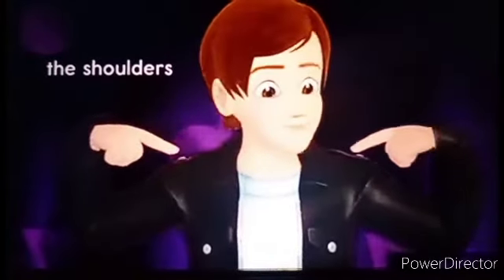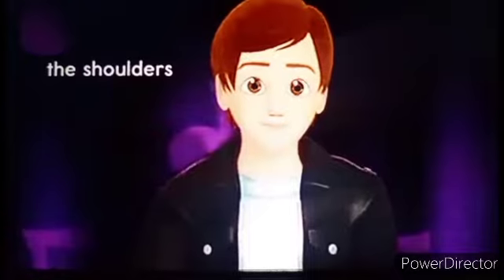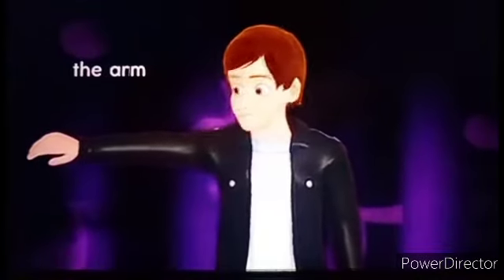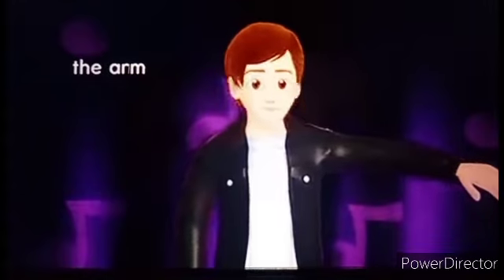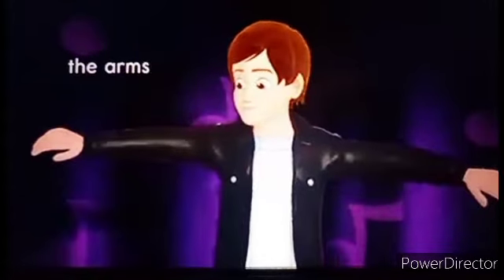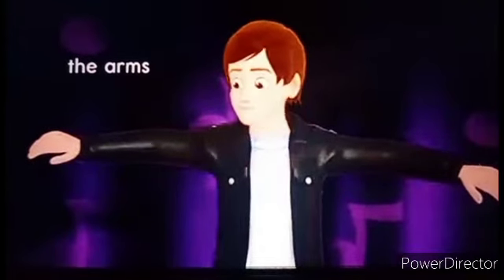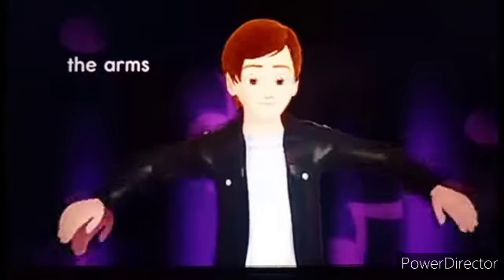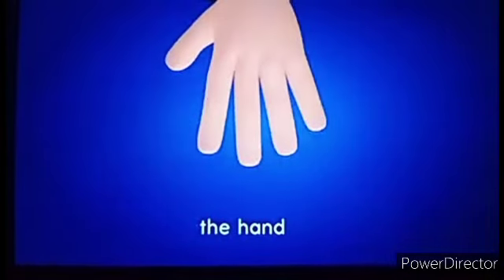Parts of Body